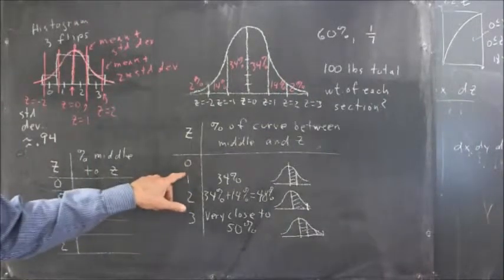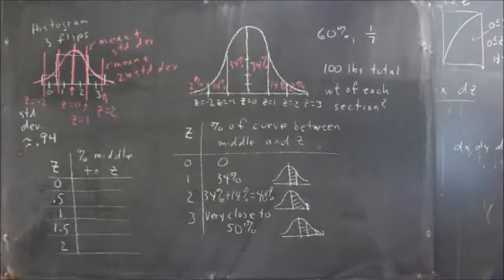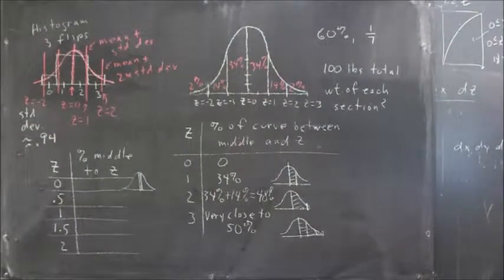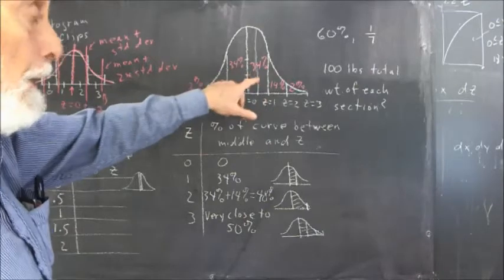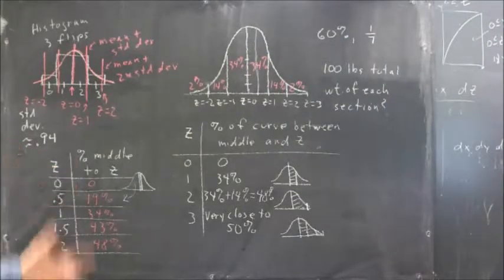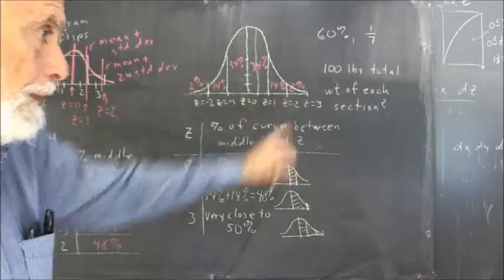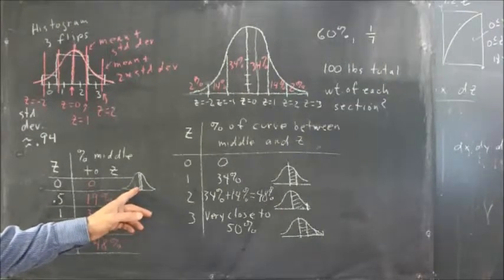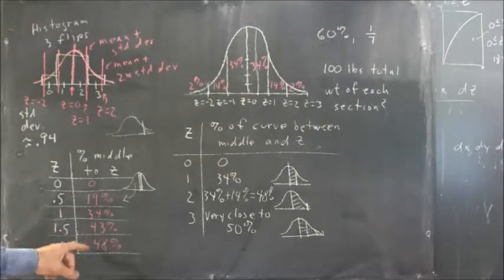152 091 estimating areas for z values separated by half a unit